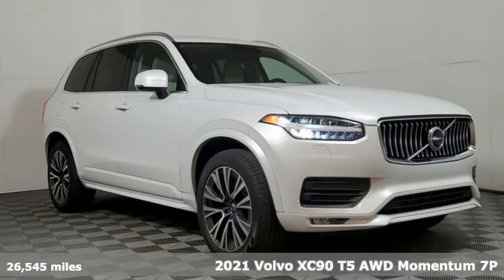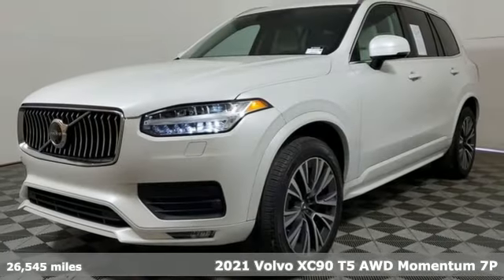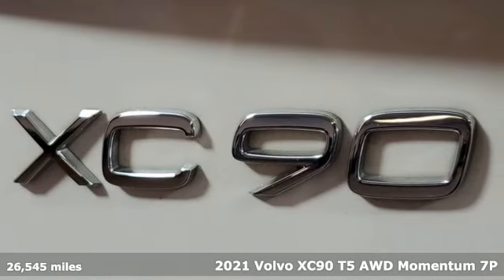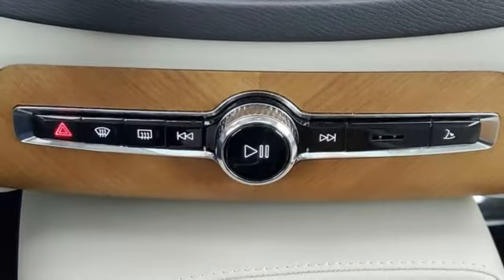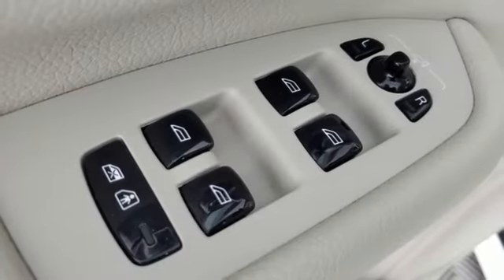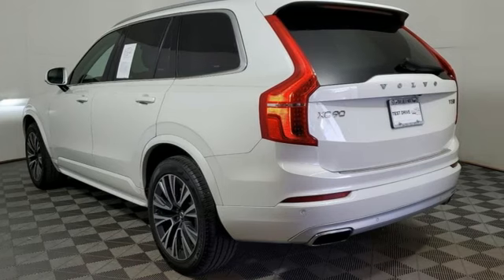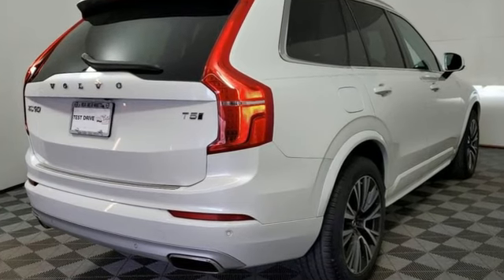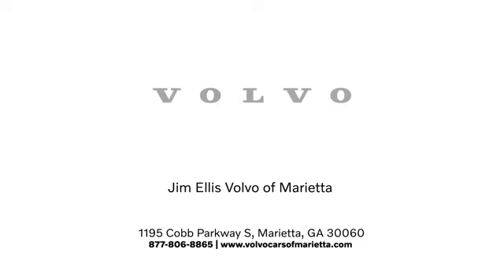Used 2021 Volvo XC90 Marietta, GA Atlanta, GA Q12442 - SOLD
Year: 2021
Make: Volvo
Model: XC90
Trim: T5 Momentum
Engine: I4
Transmission: Automatic with Geartronic
Color: White
Interior: Blond
Mileage: 26545
Stock #: Q12442
VIN: YV4102PK6M1725560

Address:
1195 Cobb Parkway S